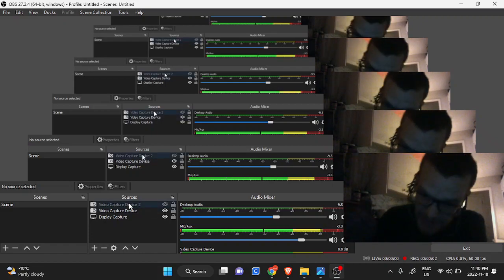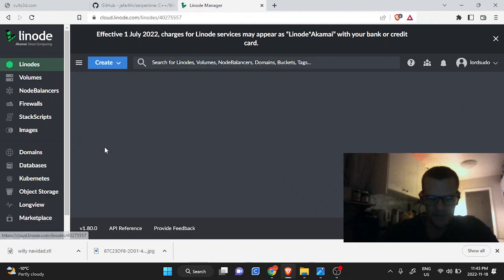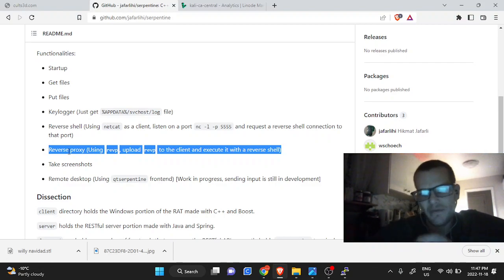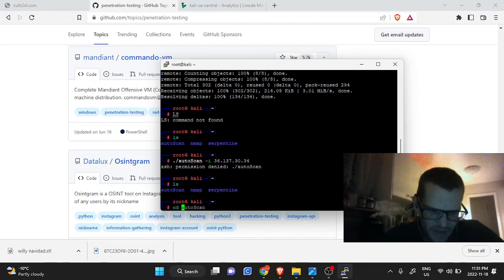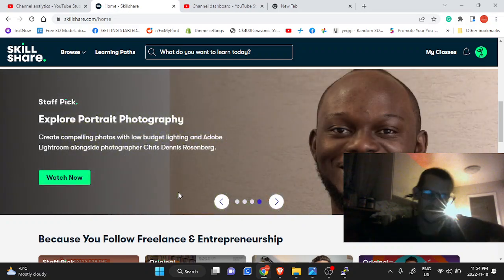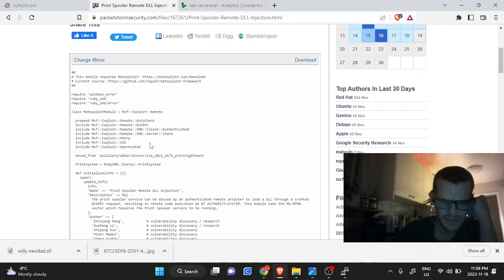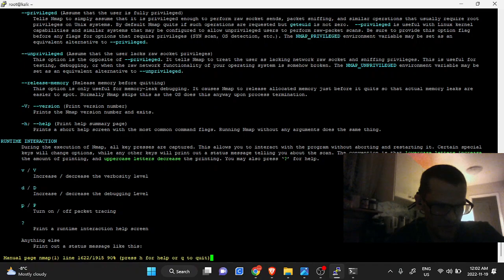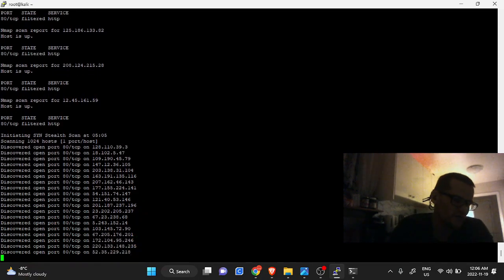R U hacked? How to scan your ip and to get Remote Access if your running windows 10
Create Additional Service on the cloud and launch recon scans on ur network
In addition, to Compute Instances, Linode offers many other services that empower you to get the most out of cloud computing. Take a look through the list below to determine if any of them might be useful to you.

Compute

LKE (Linode Kubernetes Engine): Managed Kubernetes clusters that simplify container orchestration.
Bare Metal (Coming soon): Dedicated single-tenant hardware for advanced workloads.
Databases

Managed Databases: Reliable, performant, highly available, and fully managed database clusters to support production database workloads.
Storage

Block Storage: Scalable, high-speed, fault-tolerant, and portable (detachable) storage volumes used to add additional storage to a Compute Instance.
Object Storage: S3-compatible object storage service that can be used independently of a Compute Instance.
Backups: Fully managed automatic daily, weekly, and biweekly backups of your Linode Compute Instances.
Images: Create preconfigured disk images (or upload image files) that can be rapidly deployed to new or existing Compute Instances. files@